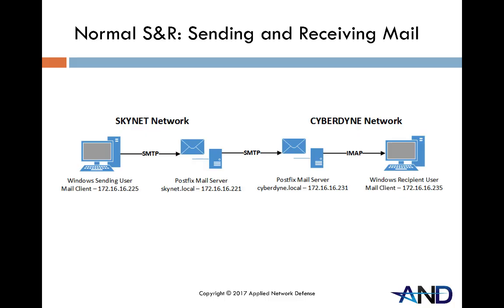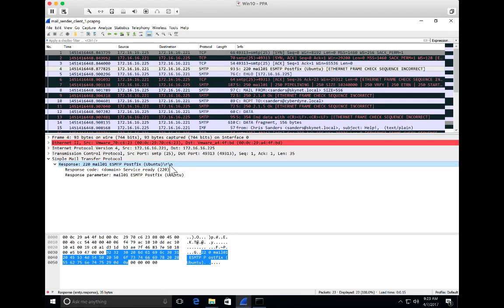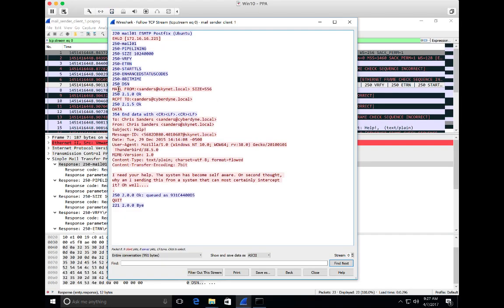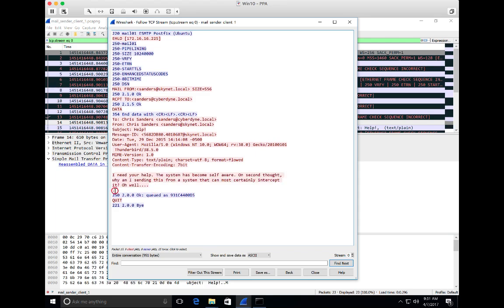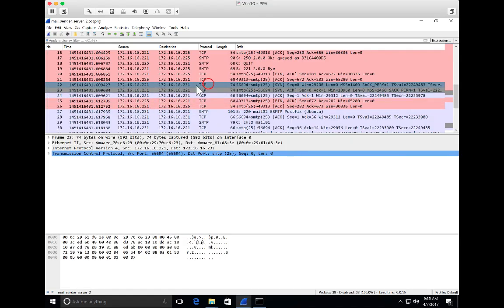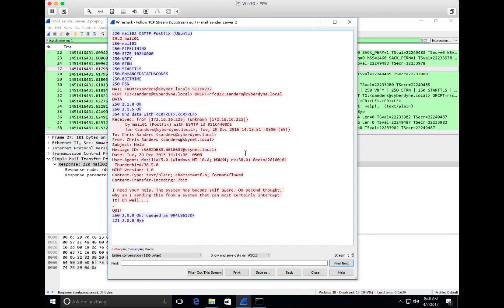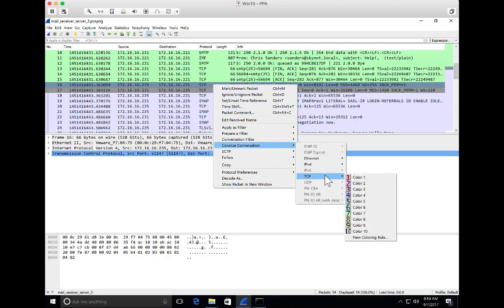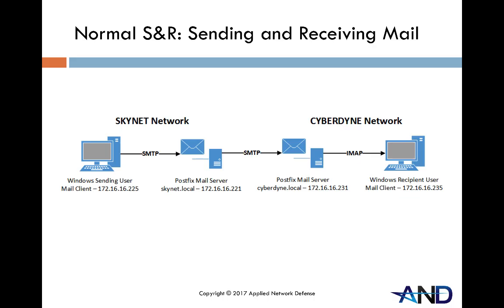13-16 Protocols SMTP Normal S&R, Sending Mail